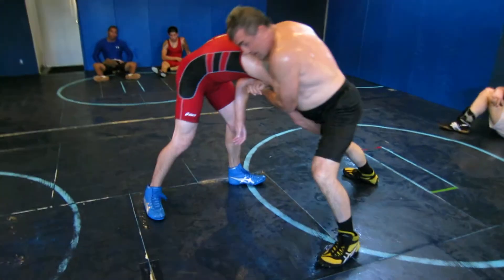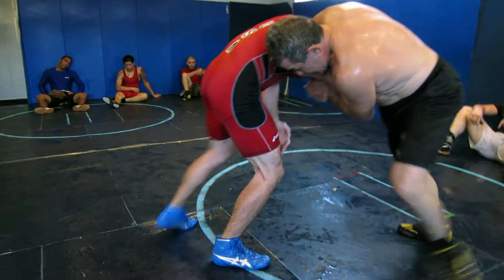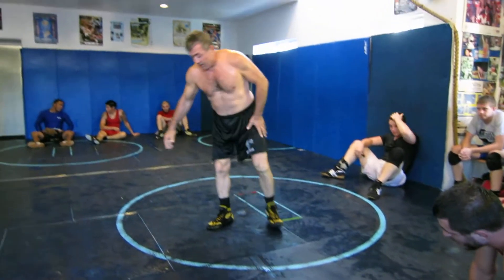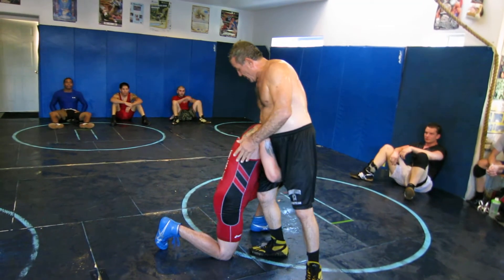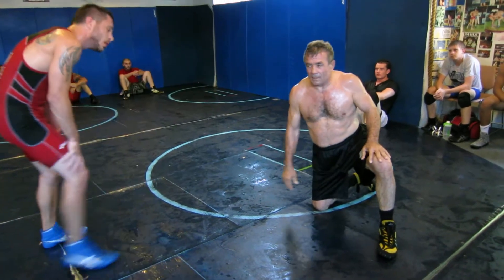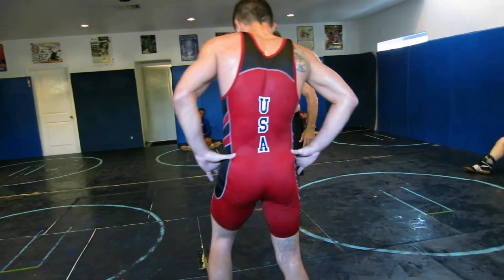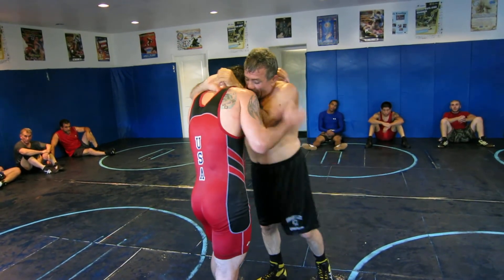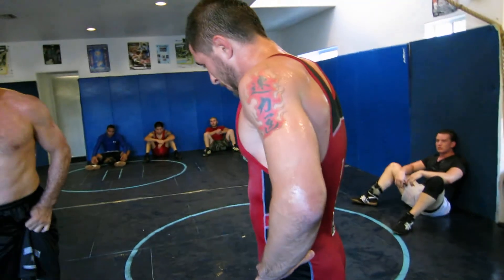Wrestling Moves for MMA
Wrestling Moves for MMA @ SK Golden Boys Wrestling Club ... 9/07/12